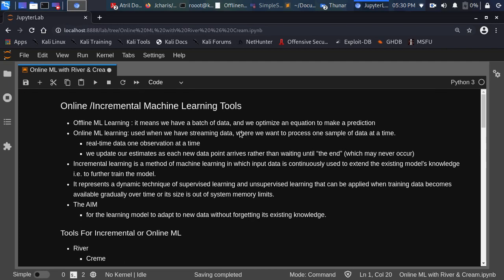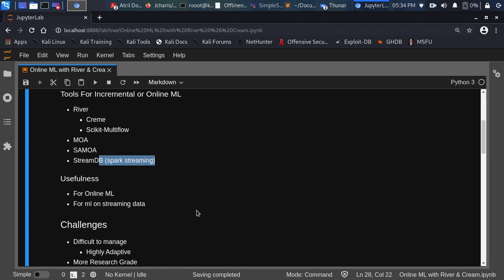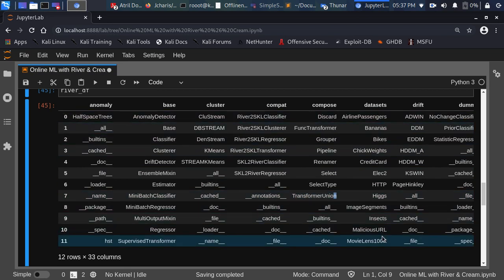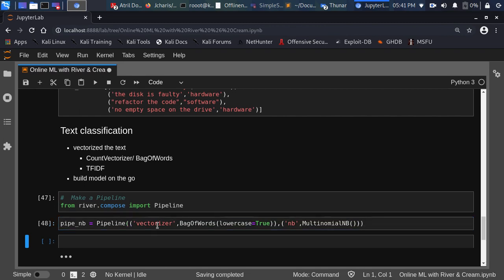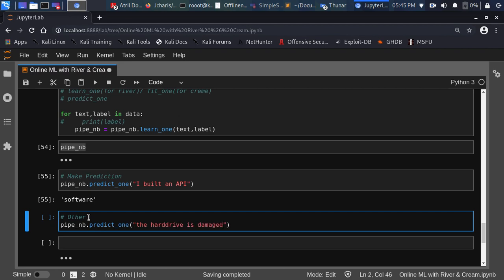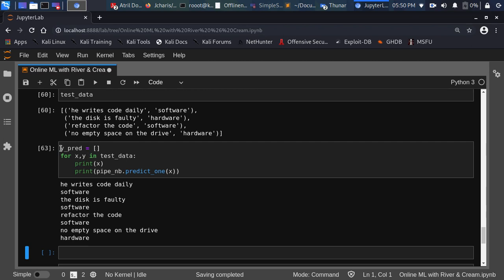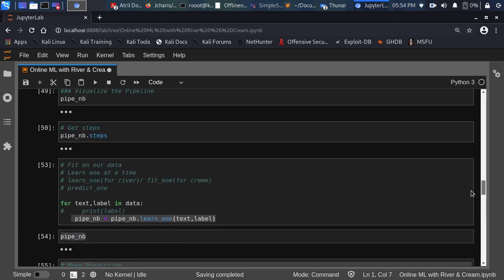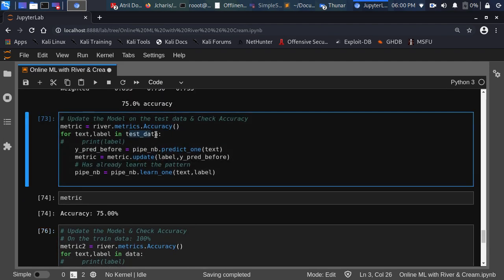Incremental Machine Learning/Online ML with River Python (ML on Data in Motion)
In this tutorial we will explore the concept of incremental machine learning or online machine learning, the other alternative to batch ML using River Python Package.
===Installation===
pip install river creme

J-Secur1ty JCharisTech